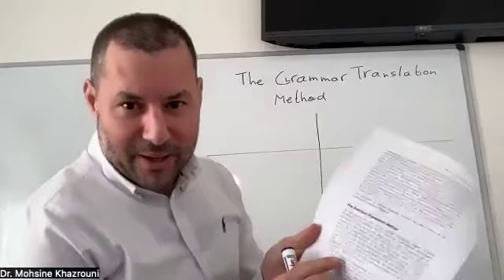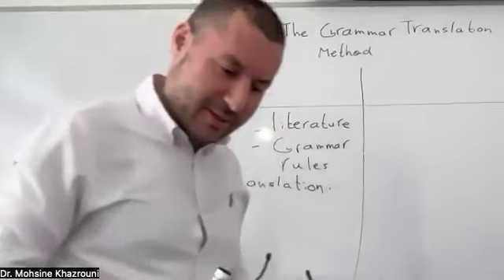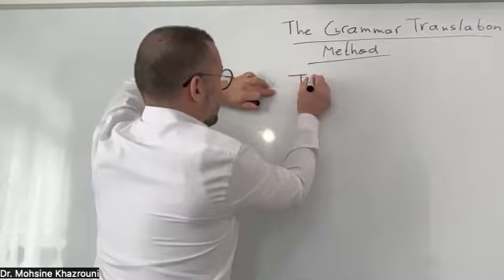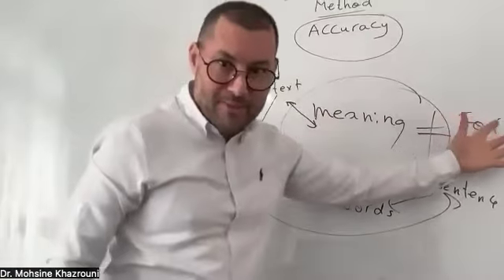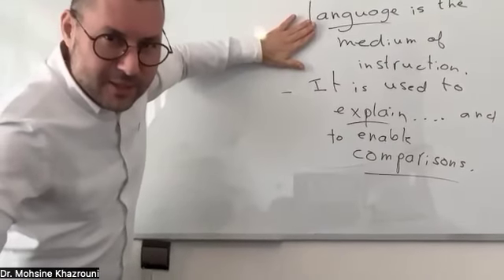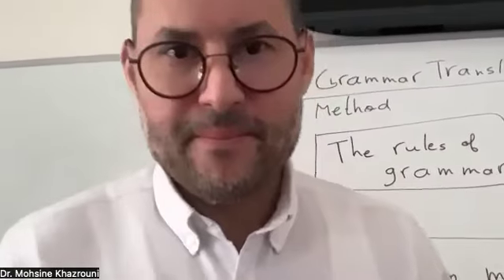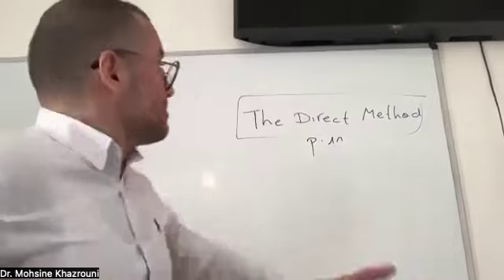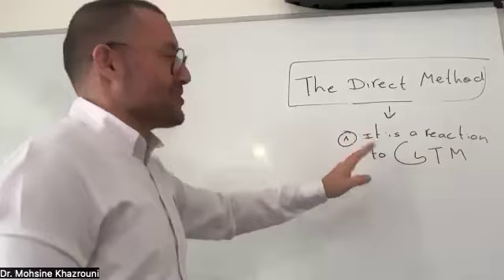The grammar Translation Method Vs The reform movement